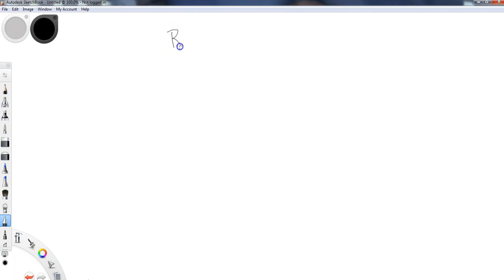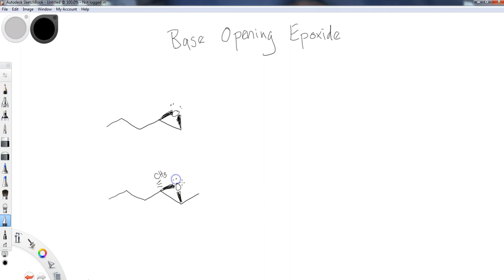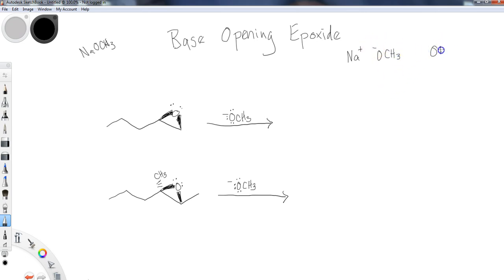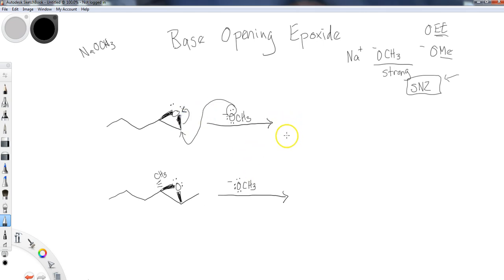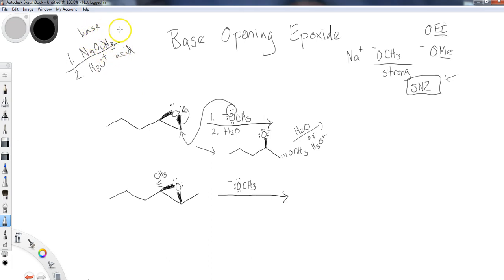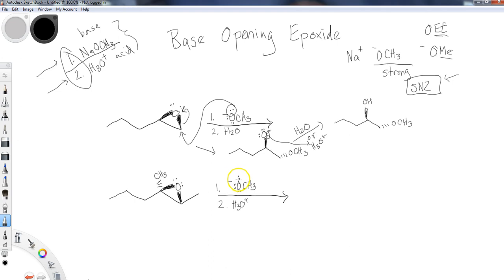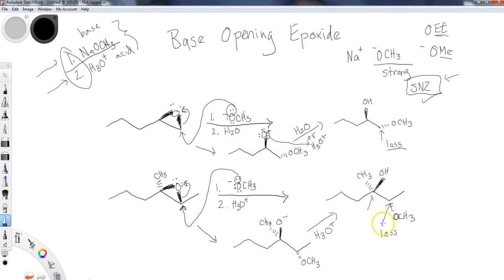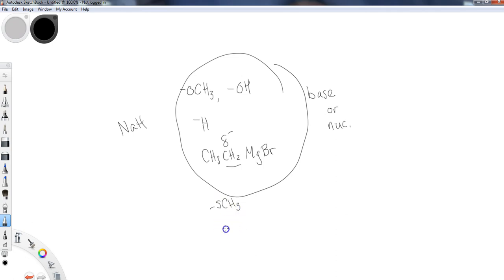Base Opening of Epoxide Rings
This lesson covers the base opening of epoxide rings. This differs from acid opening in that SN2 mechanics are the exclusive result seen in the mechanisms here.